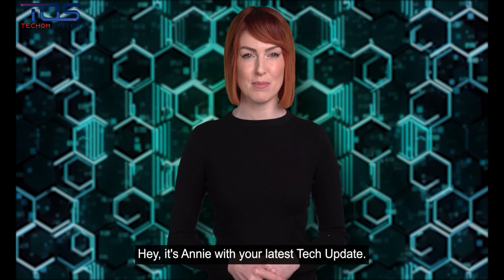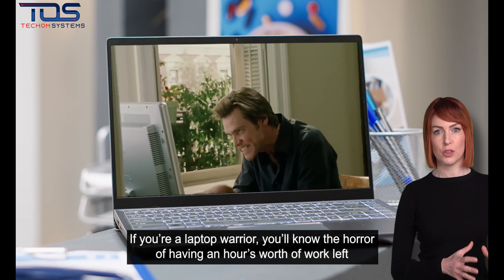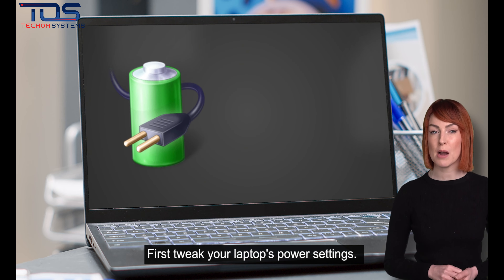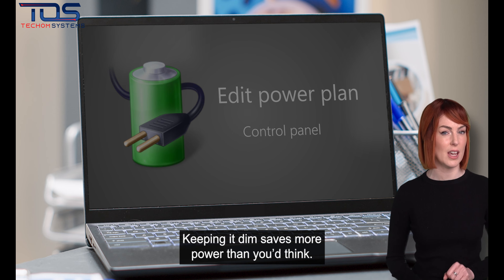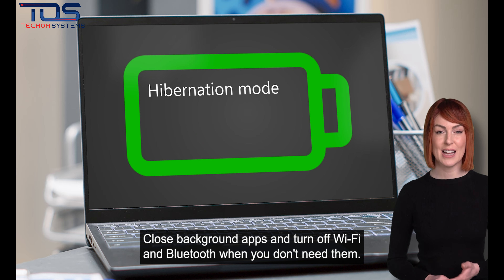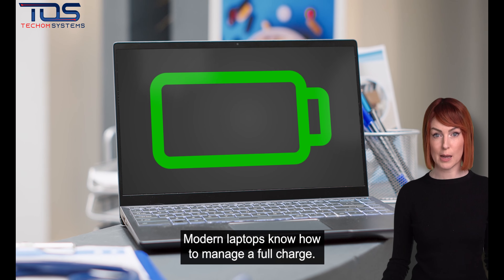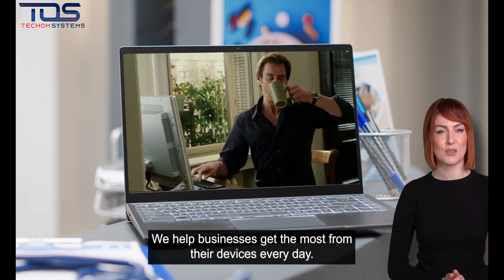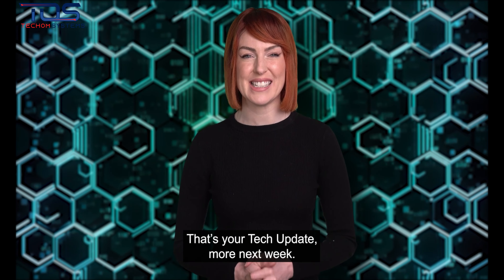Weekly Tech Update 20th May 2024: The secrets to make your laptop battery live longer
Maximize Your Laptop Battery Life!

Imagine doing business without a reliable laptop – a nightmare, right? Especially when your battery dies in the middle of crucial work.

No one wants to be caught with a low battery during important meetings or presentations. With these tips, you can extend your laptop battery's lifespan and keep it running optimally.

Top Tips to Extend Your Laptop Battery Life:

Understand Your Battery: Avoid full discharges to prolong lithium-ion battery life.

Optimize Power Settings: Use hibernation and Battery Saver mode to conserve power.

Declutter Your System: Close unnecessary apps, turn off Wi-Fi and Bluetooth when not needed, and dim your screen brightness.

Proper Charging Etiquette: Keep your laptop plugged in without worry. Avoid extreme temperatures and don’t let your battery drop below 20%.

Store Smartly: Store your laptop with around 50% charge.

Stay Updated: Regular software updates optimize performance and reduce energy consumption.

We help businesses maximize their devices' lifespans. Need expert advice? Get in touch!